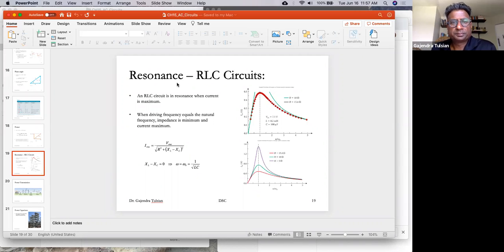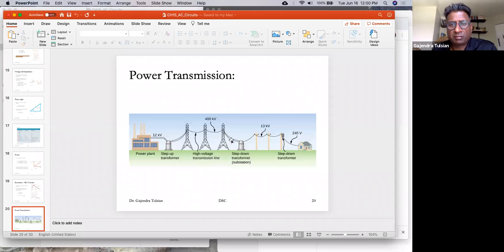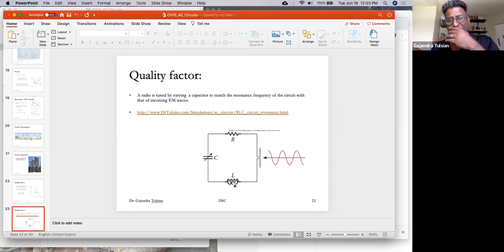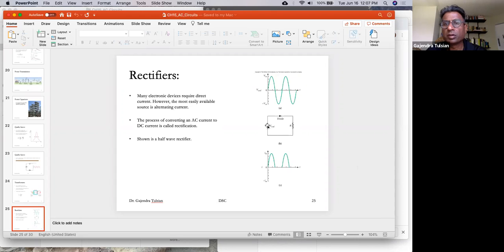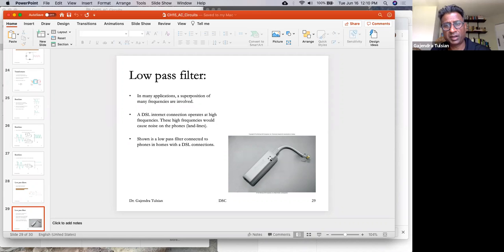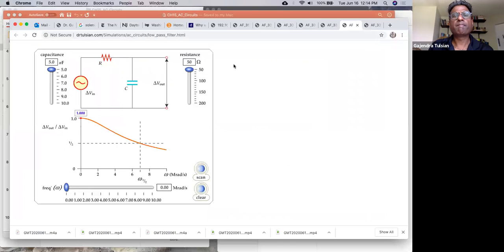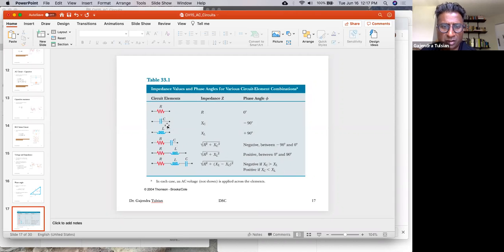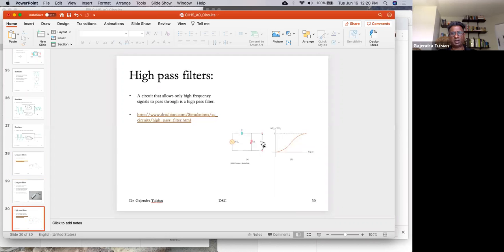PHY2049 CH15 AC Circuits Lecture SU20 P4